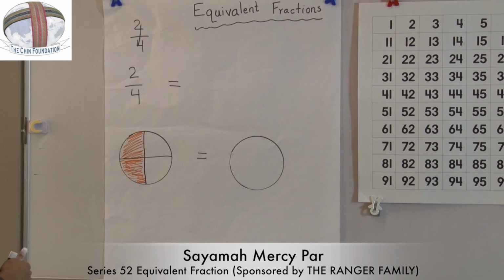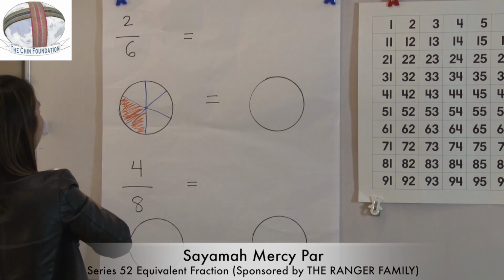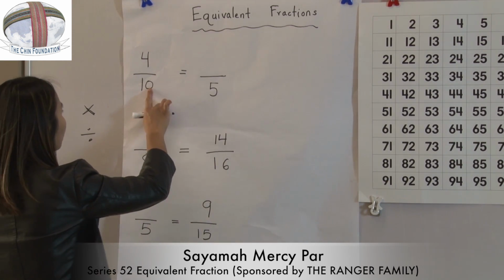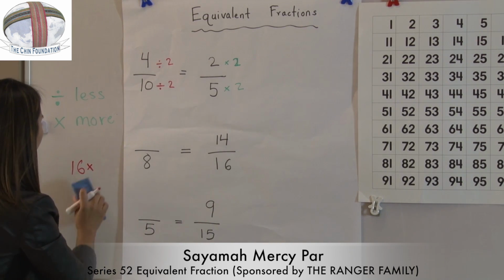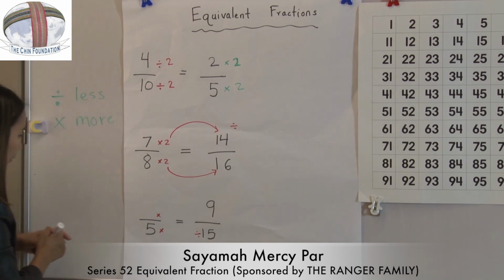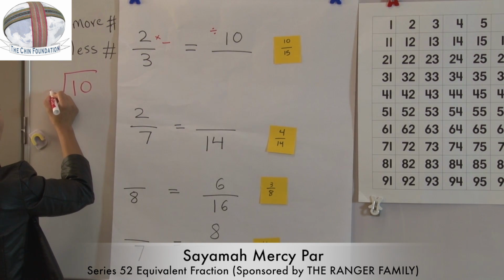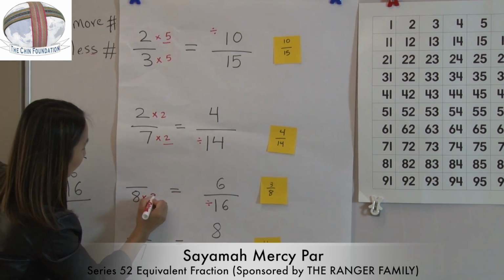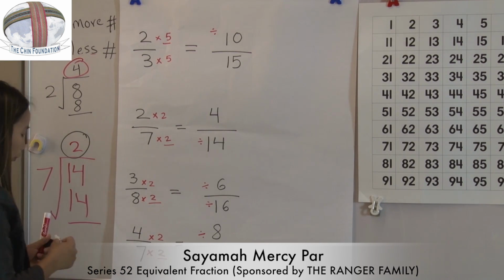Chin Foundation Series 52 Equivalent Fraction